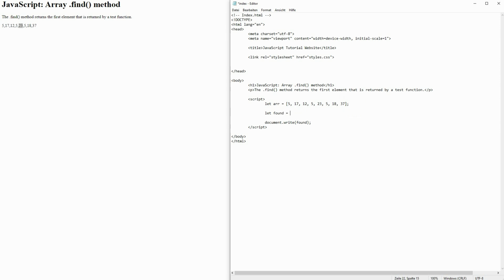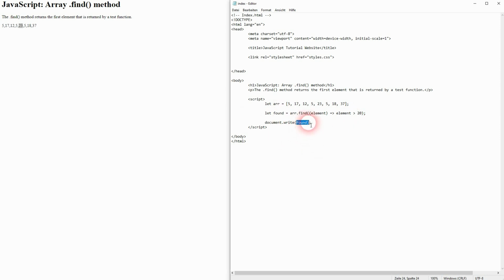JavaScript Basics - How to Use the Find Method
In this tutorial I'll show you how to use the .find() method in JavaScript to return the first element of a test function.